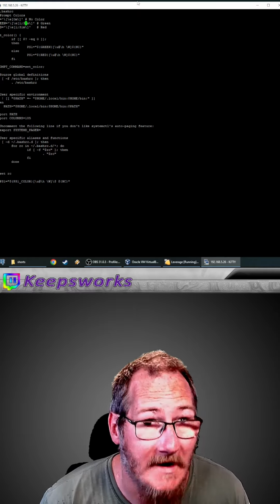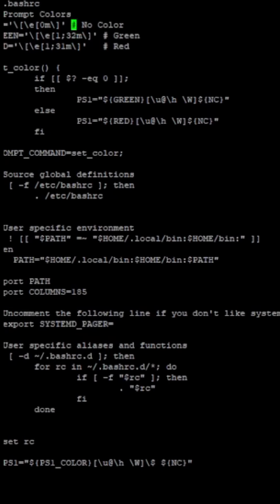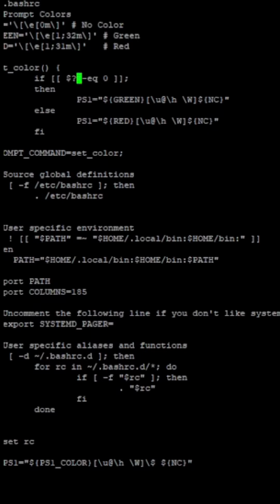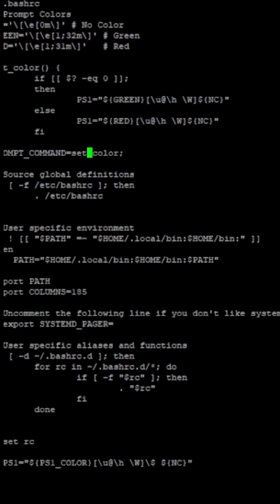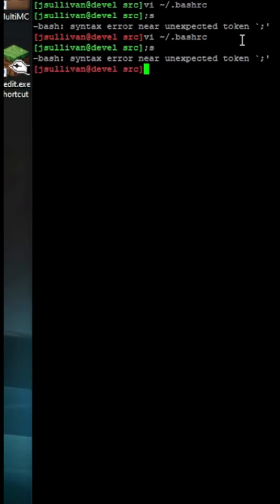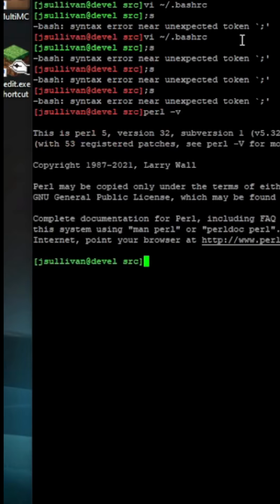Prompt color linux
Quality of life for Linux Shell.